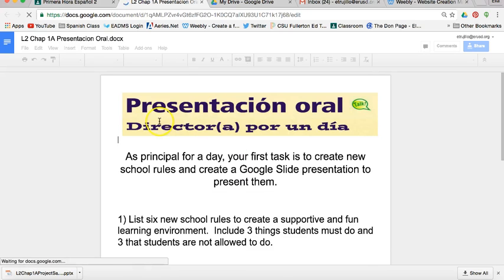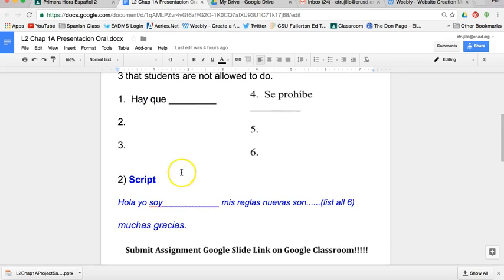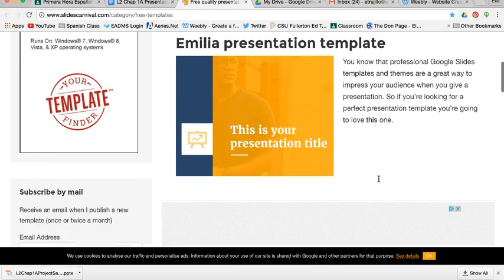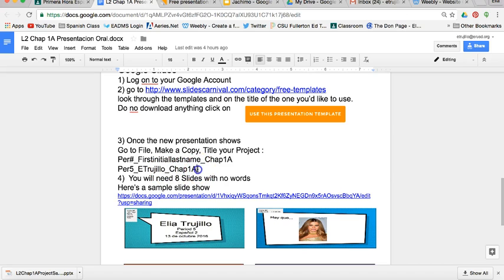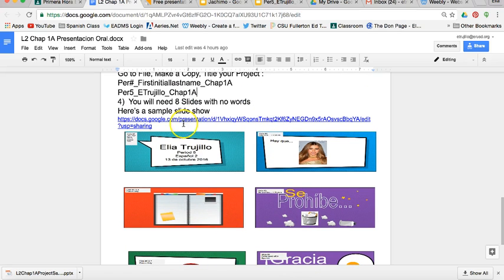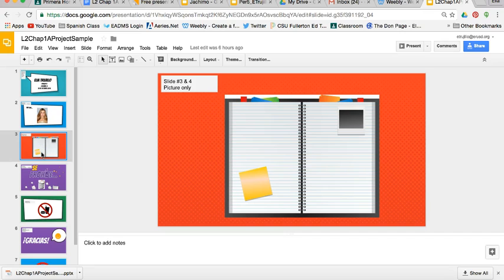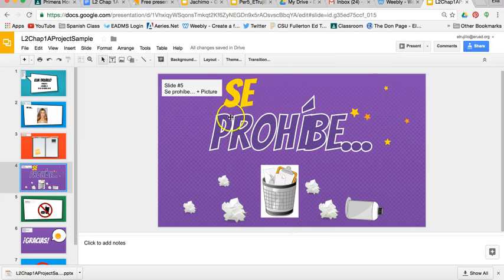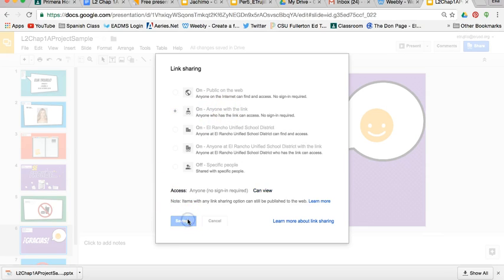Spanish 2 Chap 1A Presentation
Director(a) por un día presentación oral